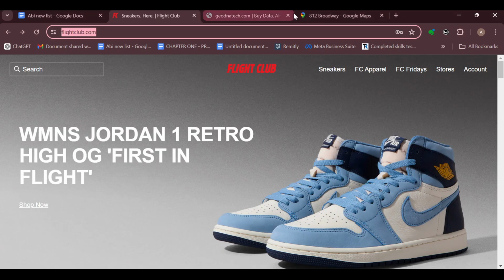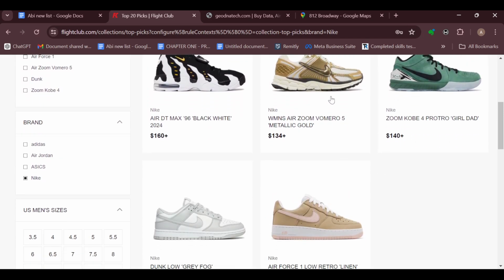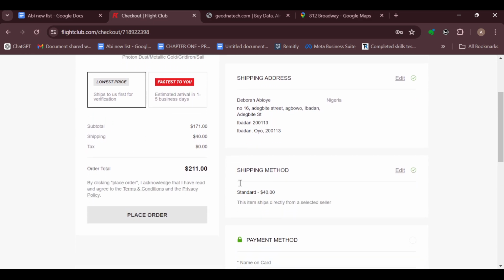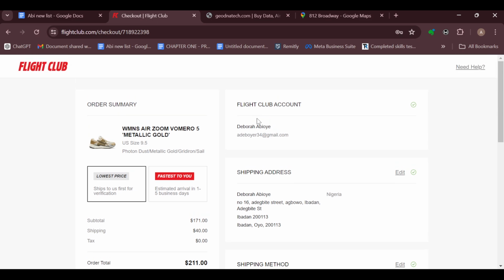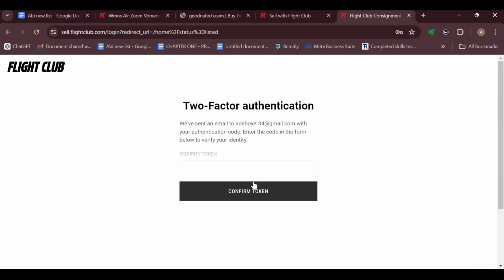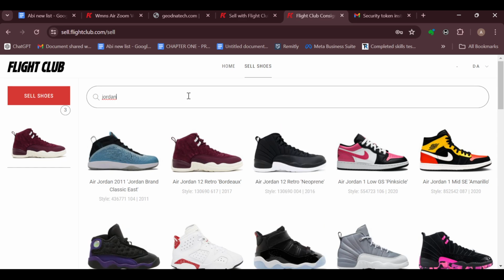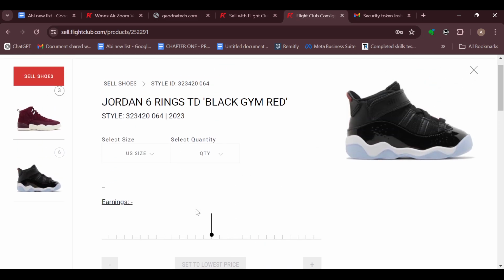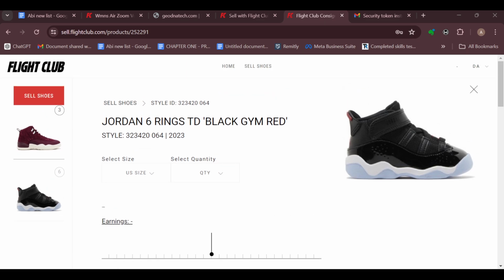How To Buy and Sell Sneakers on Flight Club (Quick Tutorial)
In this video I will show you How To Buy and Sell Sneakers on Flight Club. It would be good if you watch the video until the end so that you don't miss important steps.